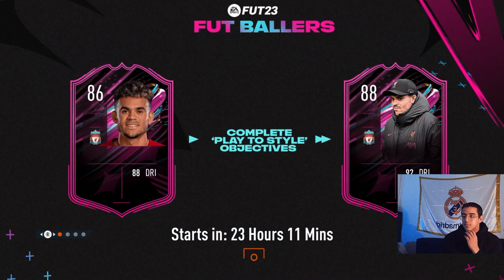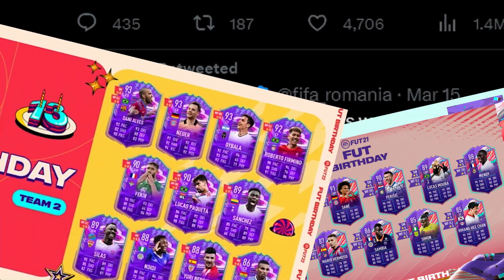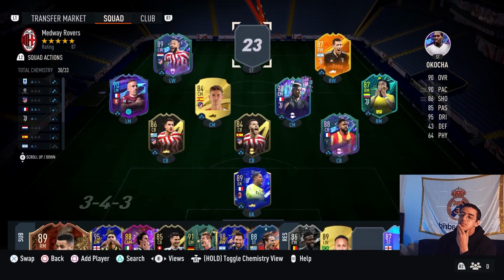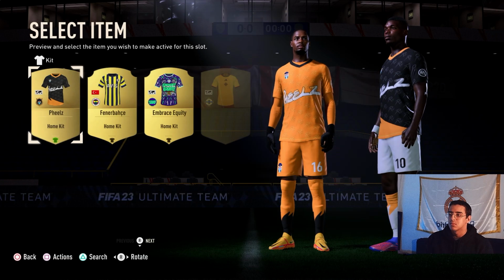FIFA 23: 90 FANTASY HERO JAY JAY OKOCHA REVIEW - THIS CARD IS CRAZY - FIFA 23 ULTIMATE TEAM